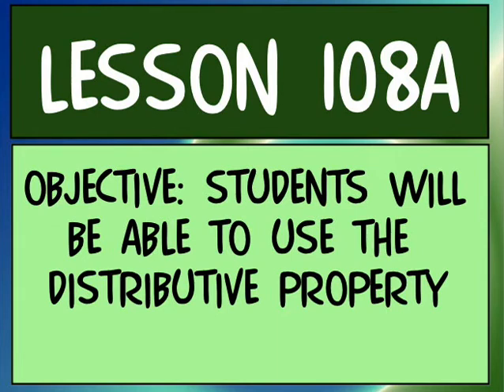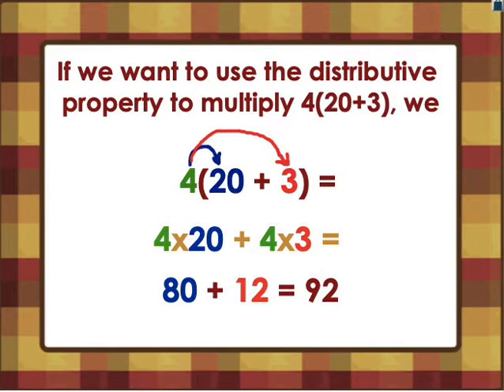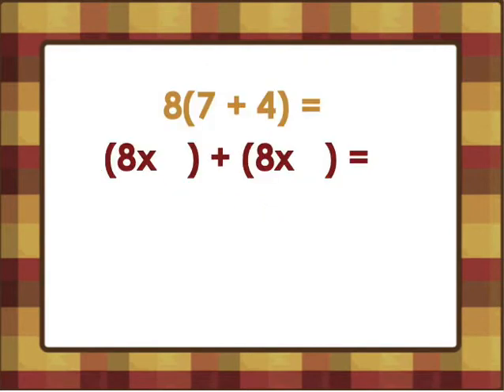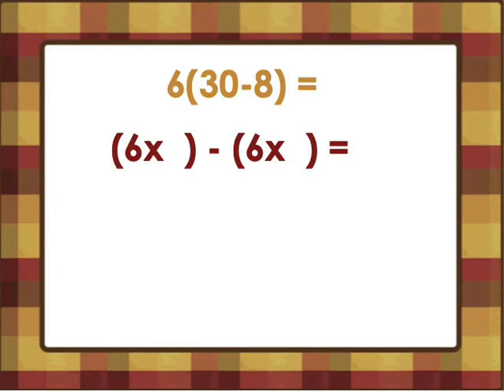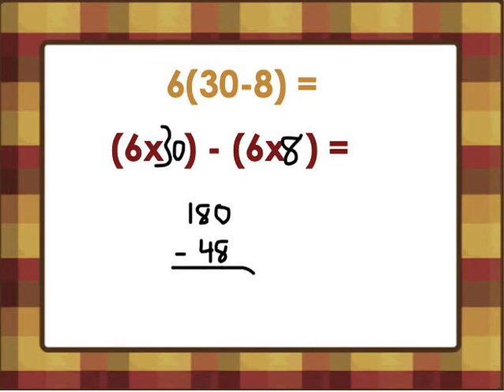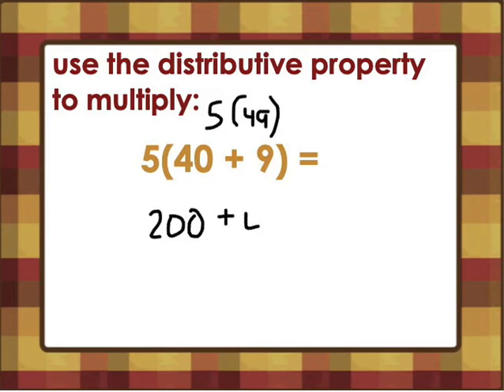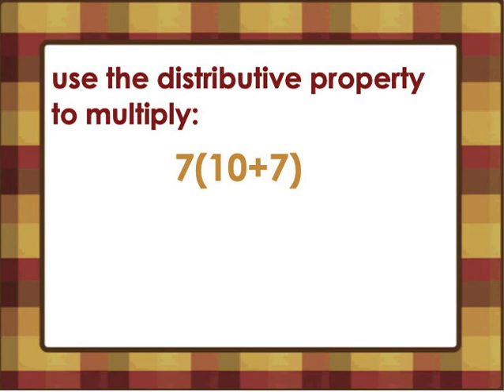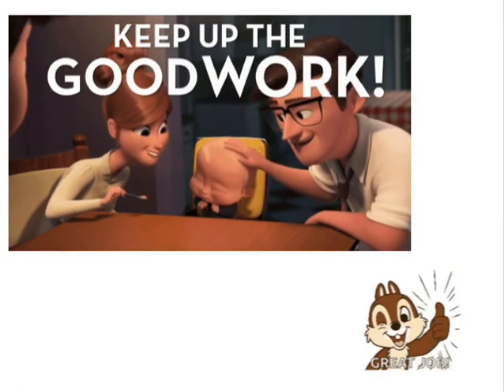Lesson 108a: Using the Distributive Property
In this lesson, you will learn how to use the distributive property in multiplication problems in order to solve tough math problems.

Saxon 4: Lesson 108a